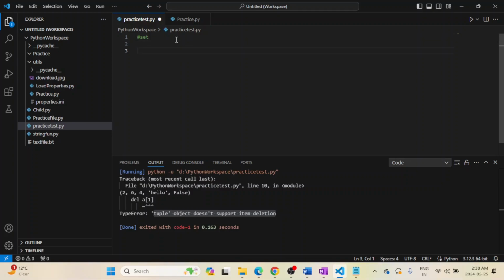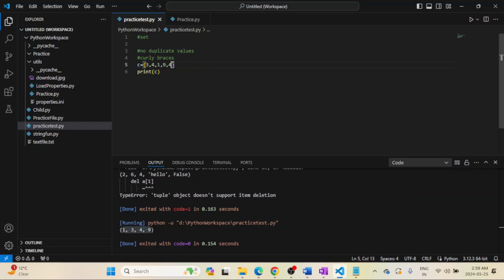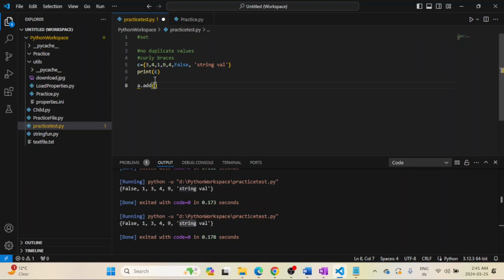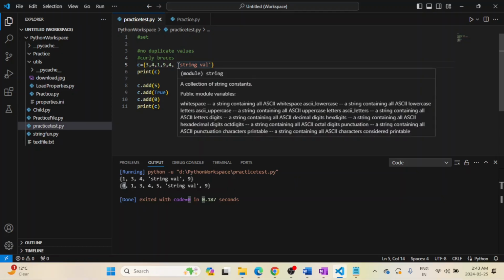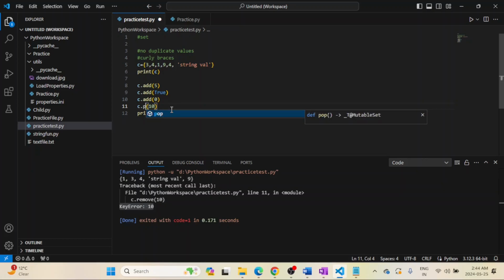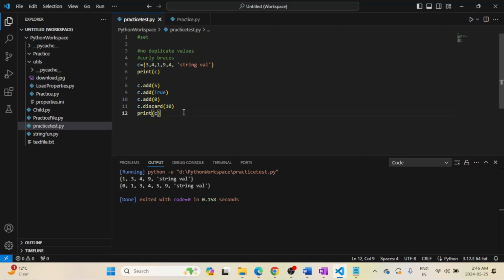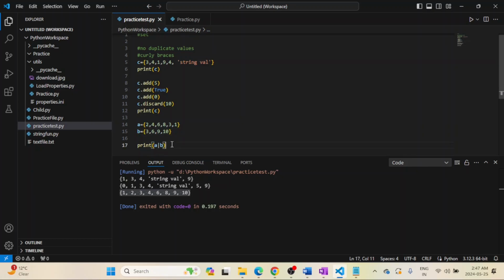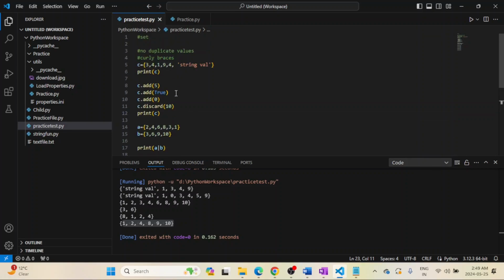Part 10 Data Types in Python Set and different operations available on set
Data Types in Python   Set and different operations available on set
Set
 - Set do not have duplicate values
 - Values cannot be accessed using an index, need to iterate through loop

a={8,7,5,3,2.5,"hello",True,False,0}
only unique and increasing order
print(a) #{False, True, 2.5, 3, 'hello', 5, 7, 8}
a.add(10)
a.add(7)
a.add(True)
print(a) #{False, True, 2.5, 3, 'hello', 5, 7, 8, 10}
Order is -- boolean (false-true)- int or float -(String hasno order)
from 0 or False - which is added first gets added
from 1 or True- which gets added first gets added
a.remove(5)
print(a) #{False, True, 2.5, 3, 'hello', 7, 8, 10}

Delete/Remove an Element:
remove(element): Removes element from the set; raises KeyError if element is not found.
discard(element): Removes element from the set; does nothing if element is not found.
pop(): Removes and returns an arbitrary element from the set; raises KeyError if the set is empty.
clear(): Removes all elements from the set.
EX:

a={2,3,4,2,5}
print(a)
for c in a:
    if c==2:
        break
a.remove(c)
print(a)

a={2,4,6,8,3,1}
b={3,6,9,10}
Values exist in any one
print(a|b) #{1, 2, 3, 4, 6, 8, 9, 10}
values which exist in both
print(a&b) #{3, 6}
values of a-b
print(a-b) #{8, 1, 2, 4}
values only unique to them
print(a^b) #{1, 2, 4, 8, 9, 10}